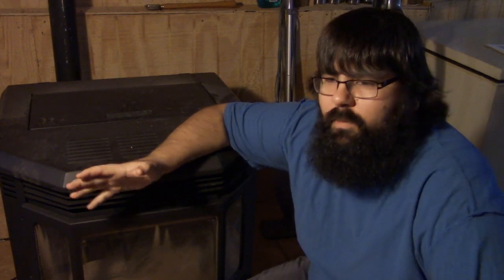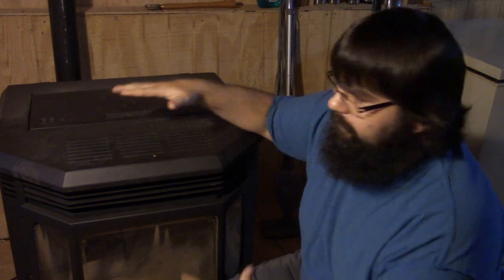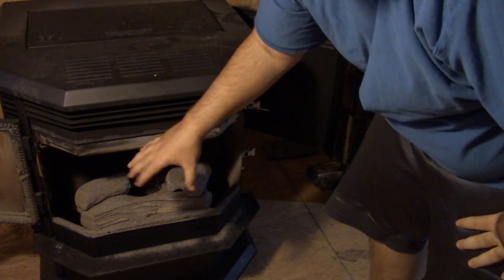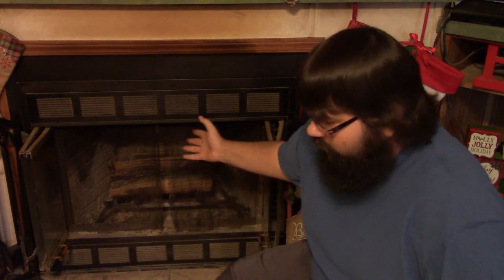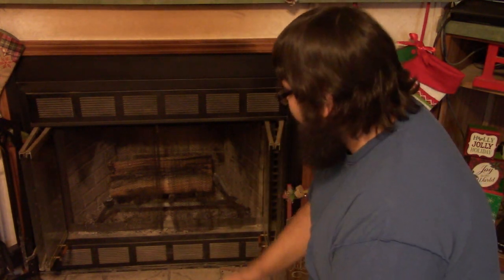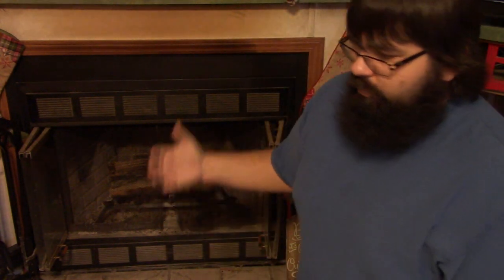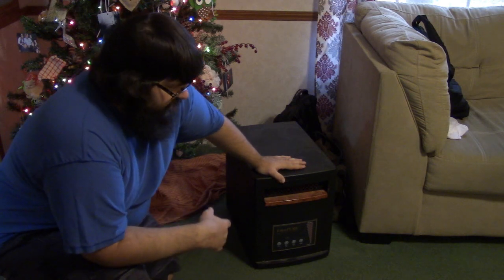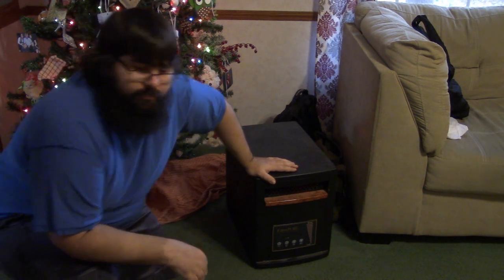How I Heat My Home For Winter Collab With Yb Family Farm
How I Heat My Home For Winter Collab With Yb Family Farm. Guys and gals, Joe At Yb Family Farm is putting a playlist of videos together about how others heat their home. In this video I will show you are ways that we heat are house and how it has saved us so much money in the long run. Y'all have a good one and remember, Everyone has a little Backwoods in'em.

Mailing address
Spicy - Backwoods Raised